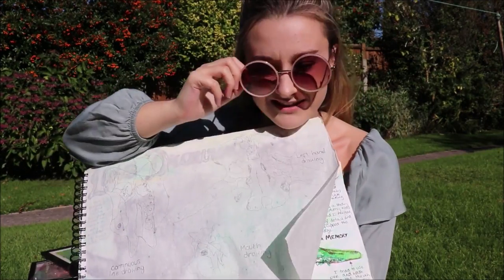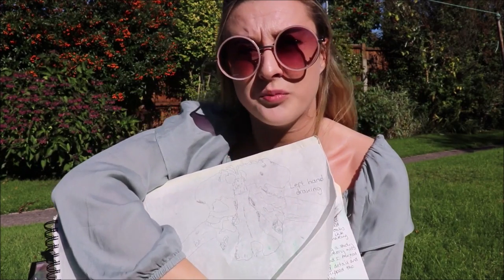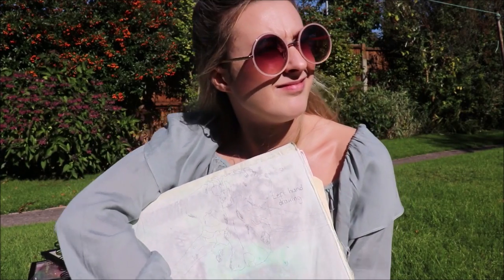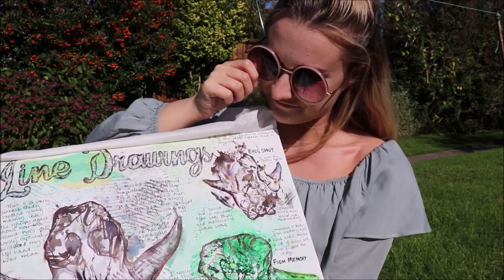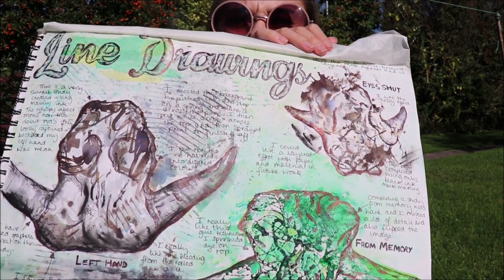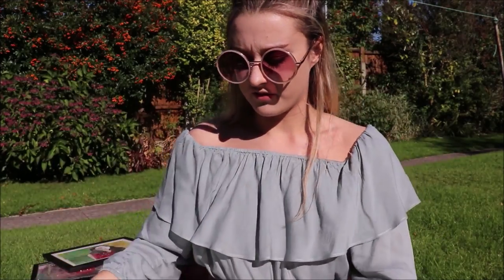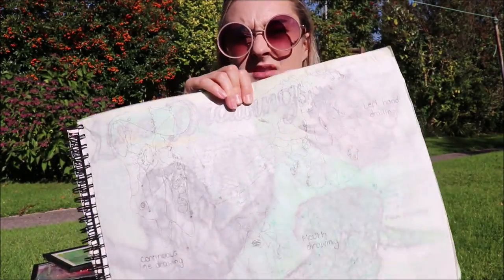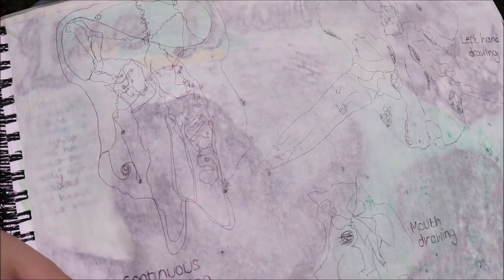A/A* A LEVEL ART TEXTILES WALK THROUGH - SKETCHBOOK, SAMPLES AND EXAM WORK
Heeeey guys this is essentially I video about my A Level Textiles work.The course is officially called Art & Design (Textile Design) hence why I've put both Art and Textiles in the title! I totally get not wanted to watch 26 mins but please do have a flick through and let me know what you think of my work. For those of you actually doing this subject or planning on doing it then GOOD LUCK!!! The first half of the video is AS work and A2/A Level work is from about 11:25 ENJOY!

B I G  L O V E
I hope you enjoyed the video and please do let me know what you think or ask any questions in the comments. If you want to message me directly or follow my Oxford life in a daily blog style then head over to my Instagram (below).

Big love!
Rosie xxxxxxxxxxxx

✽ What do you study? Archaeology and Anthropology
✽ What college are you at? St Peter's College
✽ Where are you from? Greater Manchester
✽ What do you use to film? Canon EOS 200d